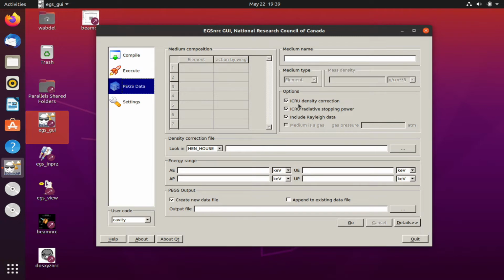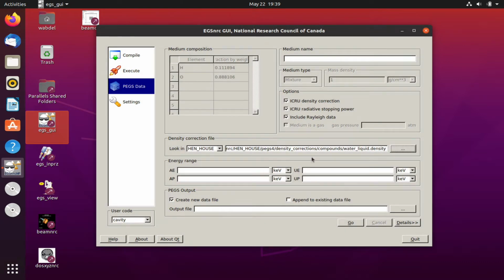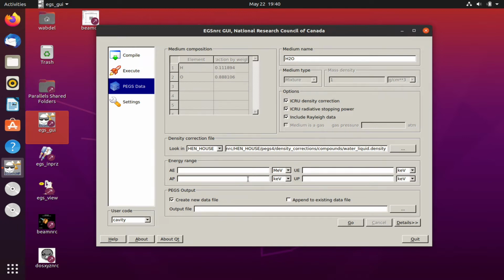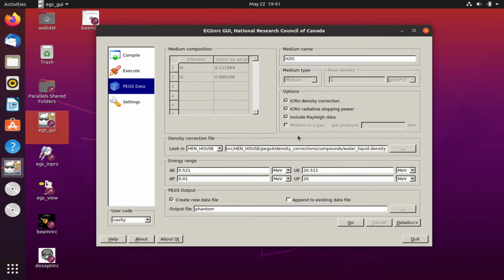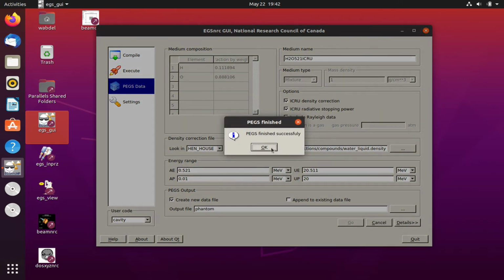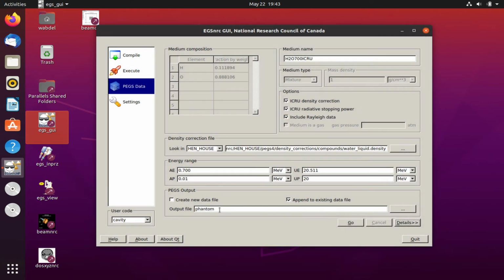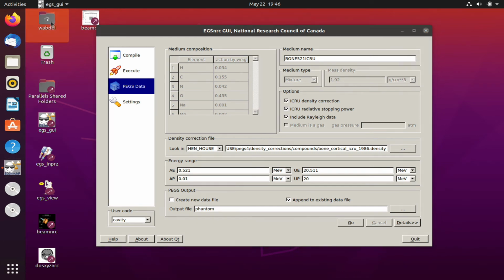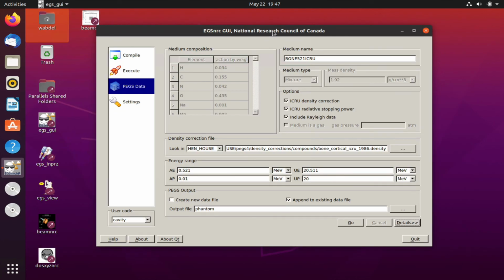Generating PEGS4 data with the GUI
This video demonstrates generating PEGS4 data for EGSnrc  MC code using the GUI. The video was demonstrated on an Ubuntu 20.04 line desktop but the same procedure could be used for Windows OS installations.